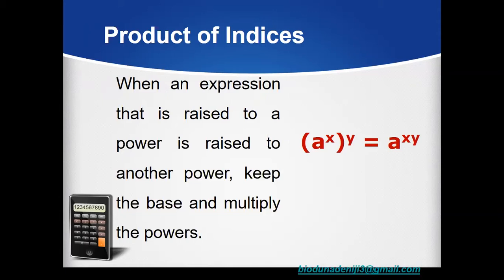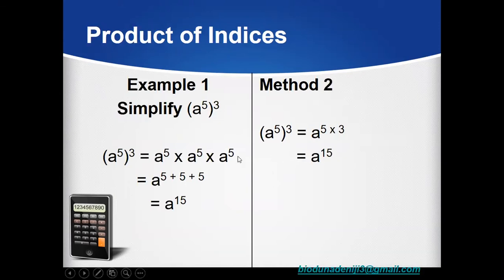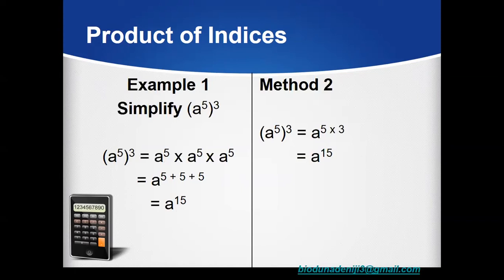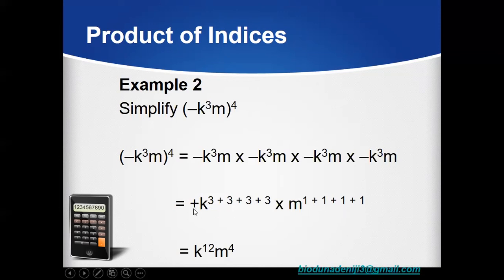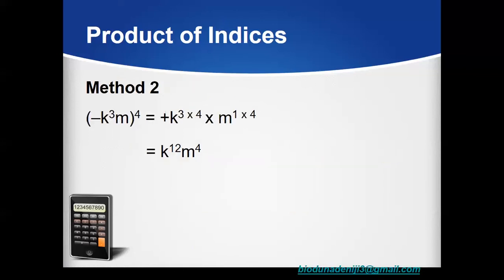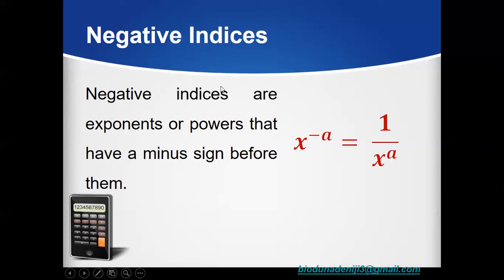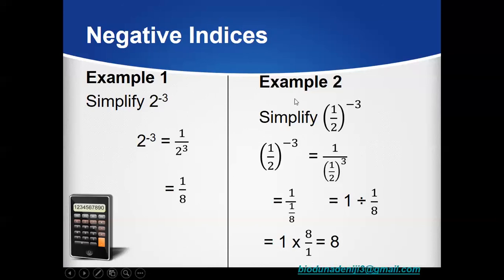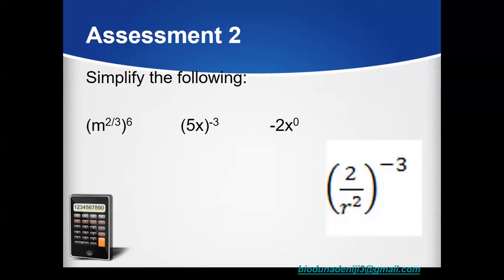Product of Indices & Negative Indices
Product of Indices and Negative Indices